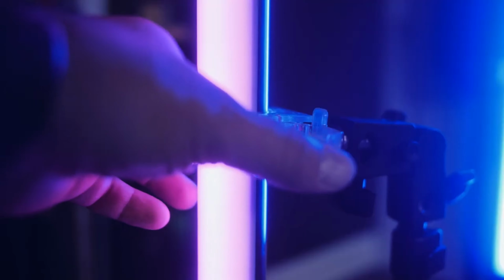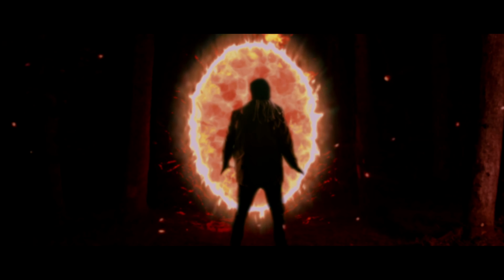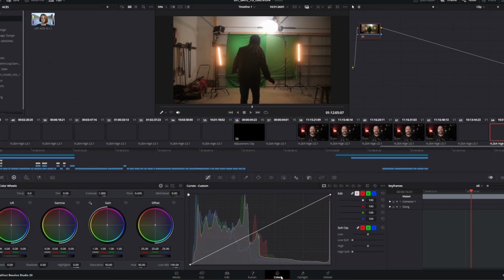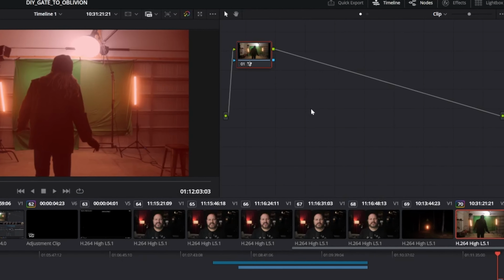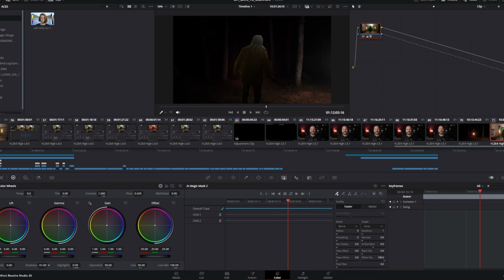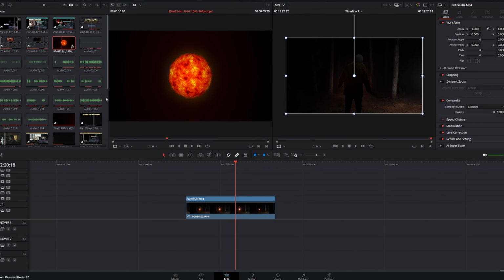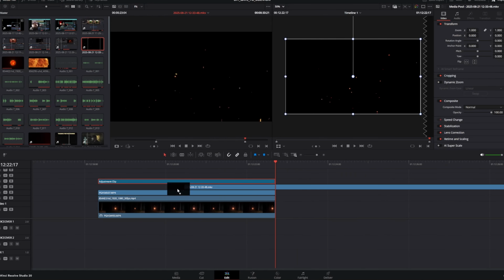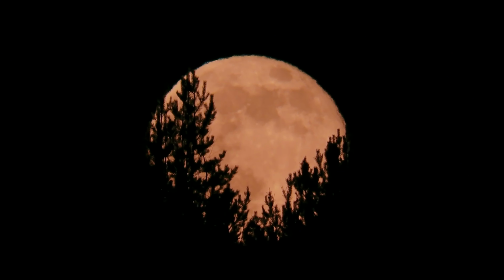How to Make a Portal Effect in DaVinci Resolve | Portal to Hell VFX Tutorial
🛒NANLITE PAVOTUBE II 15C
🛒NANLITE PAVOTUBE II 6XR

Learn how to create a Gate to Oblivion effect using tube lights and DaVinci Resolve Magic Mask 2.0. In this tutorial, I’ll break down the exact lighting setup and editing process so you can achieve cinematic, otherworldly visuals on a budget.

X (formerly Twitter)

🛒 CAMP FILMS DIGITAL STORE (ASSETS & RESOURCES FOR FILMMAKERS)

✍️ $30 OFF THE BEST SCREENWRITING SOFTWARE

📸 MY GEAR LIST

🙋‍♂️ ABOUT ME:
Hello, my name is Ryan Camp, and I LOVE to tell stories! I've been writing music and making movies since I was a teenager. I started out borrowing my grandmother's HD camcorder to make little movies with my friends, and over the years, my passion for filmmaking has exploded! After college, I started a video production company in my home state of North Carolina and eventually began making YouTube videos to share my passion with others, teach from my mistakes and successes, and become part of a wonderful community of like-minded creatives!

Love,

Ryan